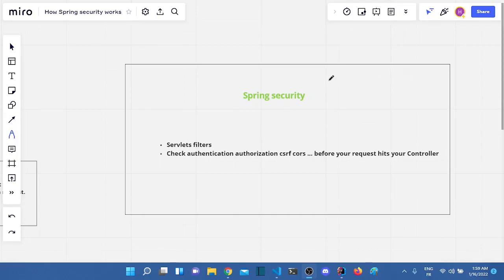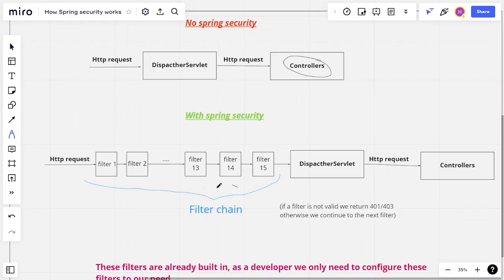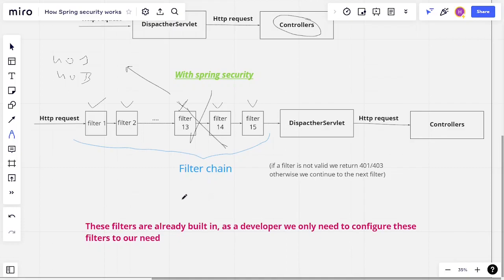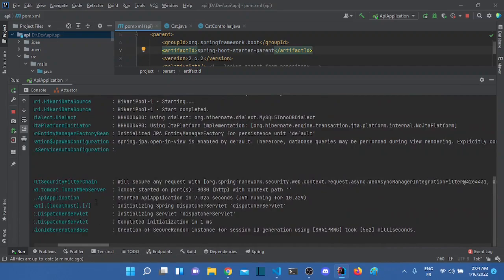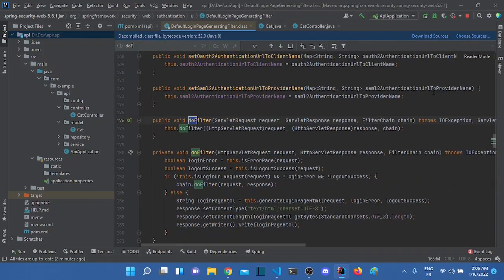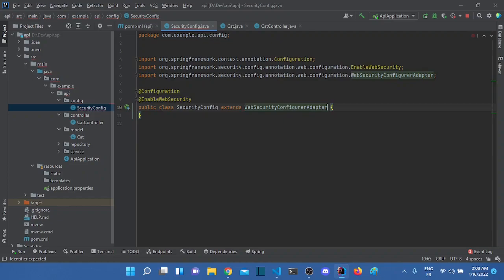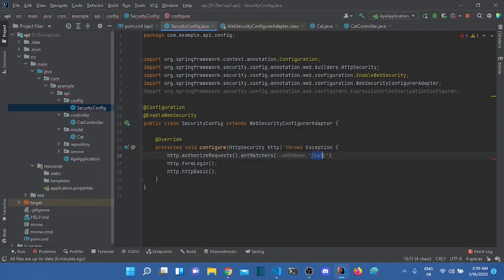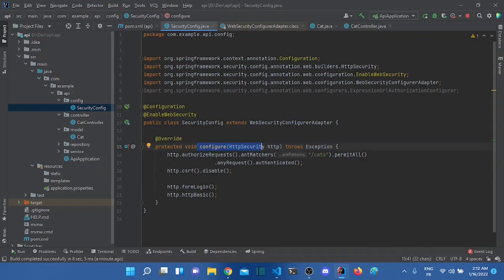How Spring Security works